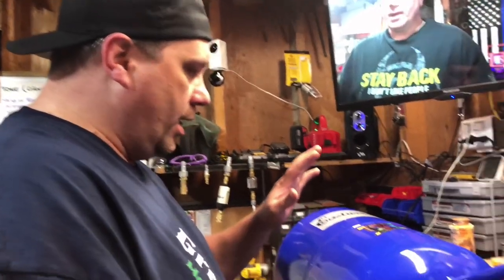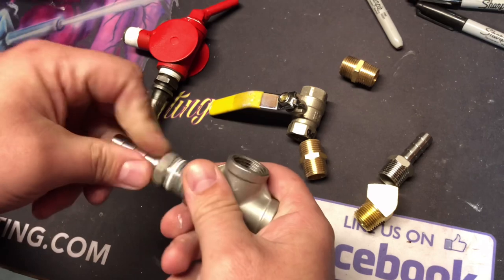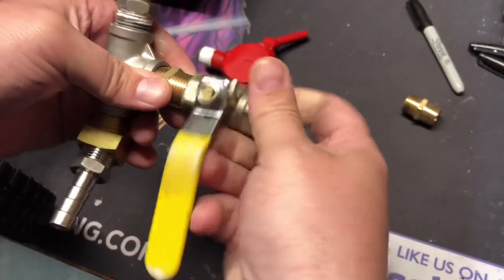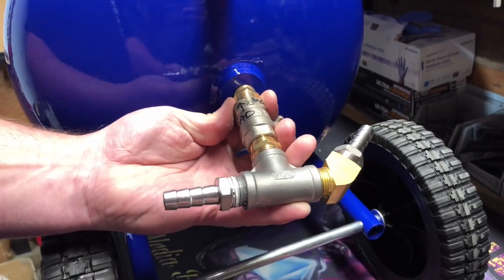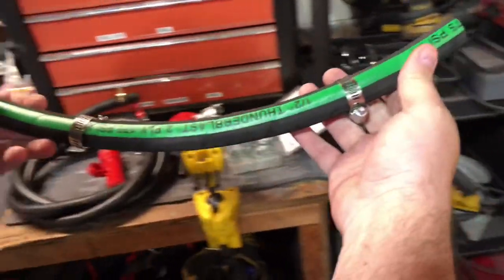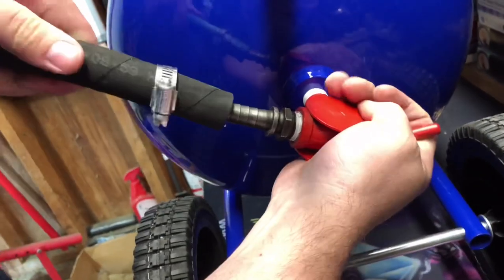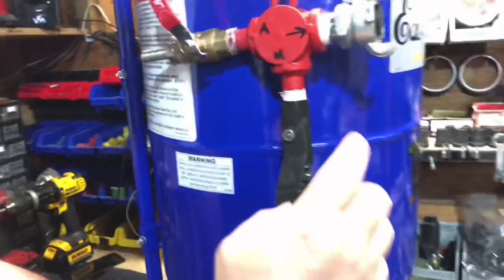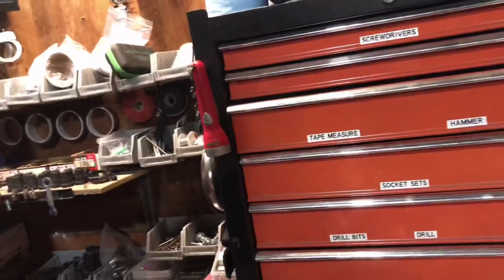How to Upgrade my Pot Blaster aka Abrasive Blaster, Pressure Pot with an Ameriblaster Kit #29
Very sorry we had no control over music volume on our videos. The initial video were done with volume low then YouTube hit us with copyright. So we had YouTube replace the copyright music with there generic music and with that being done we had no control over volume. I apologize because they did this to a few videos so now we no longer put music in the background of our videos incase this happens again.

The cheape upgrade kit for HF & Eastwood is below.

We sell the X1- Reaper Professional Powder Coating Systems at our cost...

This video is Not for entertainment its the upgrade kit for the 200lb Media Blast Pot
Info below for:
- Pot Blaster upgrade kits
- Powder Coating items
Every 100 subscribers we get we will do a small thank you giveaway.

How it works:
For example when we hit 300 subscribers we will take all the videos we posted from the 200 subscriber video (This One) on and do a random generator pick from all subscribers that hit like and commented.

At the bottom of the description is all the pieces you will need for the Harbor Freight & Eastwood Pot Blasters upgrades and other Powder Coating supplies.

Videographer - Lydia Putvain

Editor - I wish I had one!

 Powder Coating Supplies &
A Guide to Powder Coating

User Guide to Powder Coating 4th Edition

Amber High Temp Tape ( I use)

Eastwood Elite Hotcoat PCS-1000 Powder Coating System

Eastwood Dual Volt Powder Coating System

Eastwood Pre Painting Prep ( I use this before powder coating any projects )

Eastwood Powder Coating Polish

Dewalt 12 volt Infrared Thermometer Gun ( I use )

Infrared Thermometer Gun ( used before my Dewalt, Great Gun )

Dewalt Box Cutter ( I use for cutting High Temp Tape )

80 piece High Temp Supply Silicon Plugs ( Put over bolts not to get powder on them)

124 piece High Temp Supply assortment kit, tape, plugs, caps ( I use )

Rotating Swivel hooks for powder coating. ( I use)

Flex Air Hose 100’ -1/4” ( I use )

95 Gallon Overpack Drums for Stripper ( I use )

65 Gallon Overpack Drum for Stripper ( I use )

Chemical Gloves for Rim Strip ( I use )

Air Drying System - Double Air Filters, Air Pressure Regulator Combo - Semi-Auto Drain, Poly Bowl ( I use )

USA 2846 Skat Blast Sandblast Sandblasting Cabinet with HEPA Vacuum, 46"W x 28"D x 28"H Work Area, Made in USA

Eastwood 100lb Pot Blaster. Unlike HF they already have the 1/2 bottom fittings ( I use )

Eastwood 50lb Pot Blaster. Just as powerful as the big dogs.
Harbor Freight upgrade kit

1/2" Male Pipe x 3/8" Male Pipe

1/2" FNPT Full Port Heavy-Duty Brass Ball Valve

1/2" inch tee, Threaded Stainless Steel Pipe Fittings

1/2”X1/2” Barb

Hex Bushing Reducer, Nominal Pipe Size: 1/2" NPT Male x 3/8" NPT Female

45 Elbow, 3/8" Female Pipe x 3/8" Male Pipe
Eastwood Blast Pot Upgrade Kit

1/2-Inch Male Pipe x 1/2-Inch Male Pipe

1/2" FNPT Full Port Heavy-Duty Brass Ball Valve

1/2" inch tee, Threaded Stainless Steel Pipe Fittings

45 Degree Barstock Street Elbow, 1/2" Female Pipe x 1/2" Male Pipe

1/2" Barb Hose to 1/2" NPT Home Brew Fitting. 2 Pack
Rim Strip chemical transfer pump